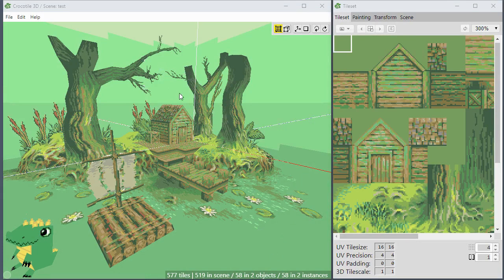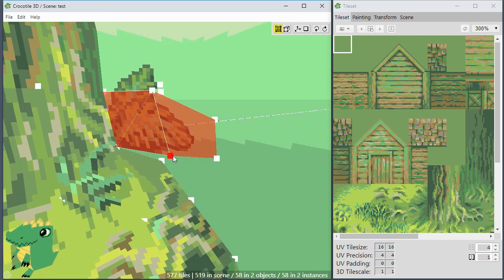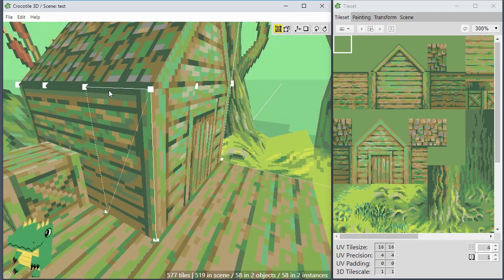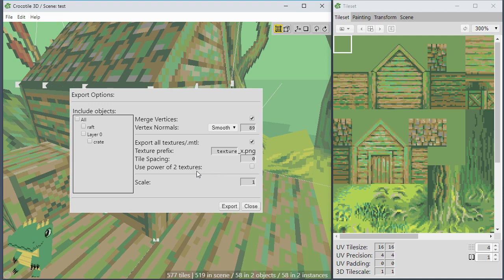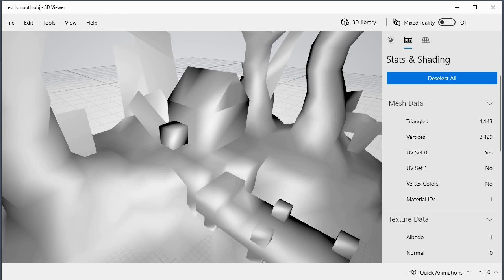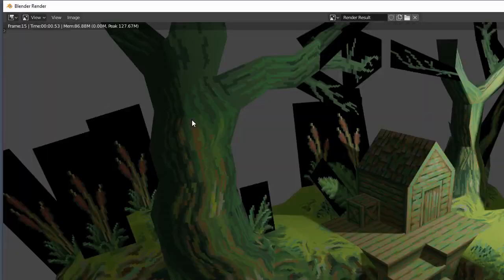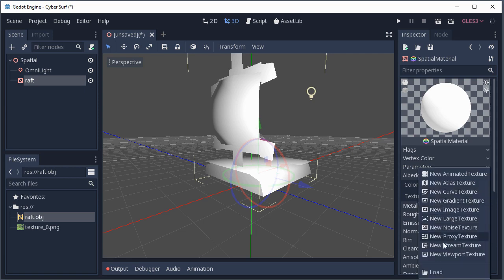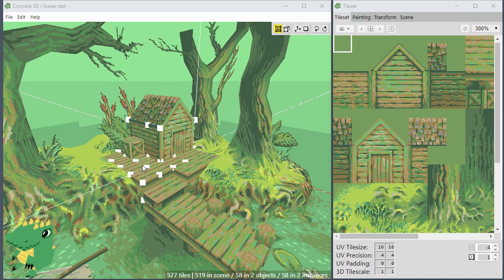🐊 Crocotile 3D - Tutorial: Importing and Exporting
This video will demonstrate how to import and export Crocotile 3d scenes and objects into other programs such as Blender, Unity, Godot, Sketchfab, and whatever else supports the .obj file format. I will show what the export options do, as well as what settings and properties should be adjusted in other programs to get the best results. The process is fairly simple but there are a lot of considerations to keep in mind. I also show how to export prefab objects and import them into other crocotile scenes.
We can merge the vertices, adjust the vertex normals, export an mtl file with textures. We can export the textures with power of two dimensions, add padding to tiles, as well as rescale everything. When importing, we check the filter modes to ensure the pixels look crisp and not blurry. We also check the transparency and make adjustments to any alpha properties.

edit: If you run into problems with the Unity displaying the model incorrectly, it is because I used the wrong shader.. try this one instead: "Legacy Shaders/Transparent/Cutout/Diffuse"

edit2: In Godot, instead of turning on Transparency, go to Parameters and turn on Use Alpha Scissors. This will fix the issue with the geometry displaying in-front of other geometry.

Crocotile 3d is a lowpoly tile-based 3d modeling editor, great for indie devs and game developers or anyone interested in creating 3d models easily with 3d tilesets and graphics!